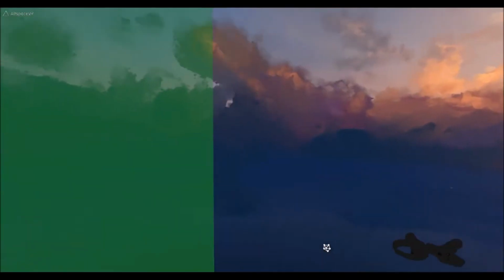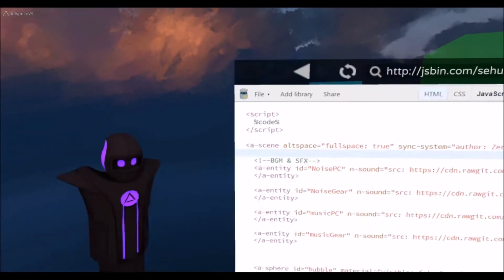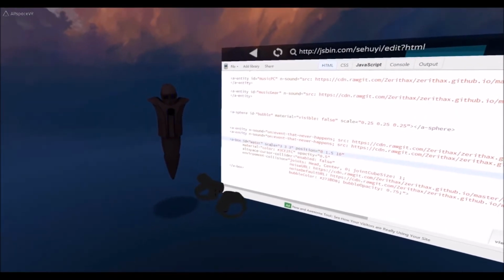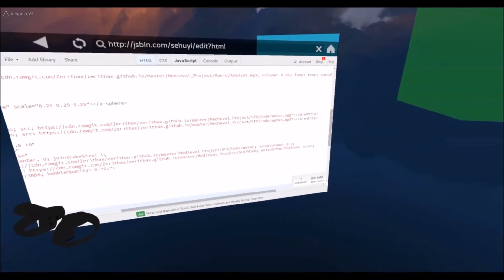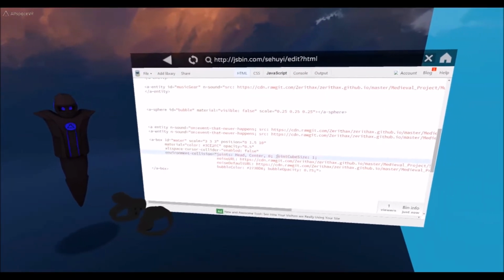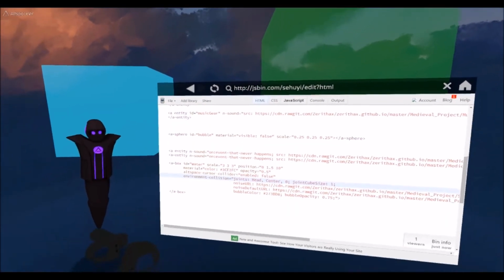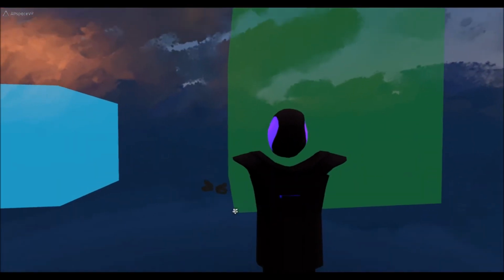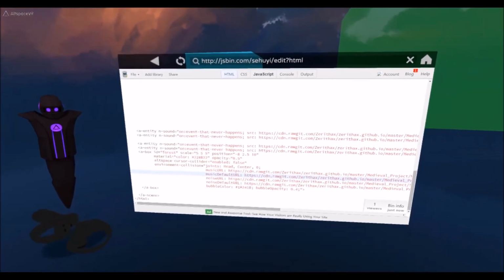Altspace Component Tutorial 1 - Zones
First of many simple tutorials explaining some custom A-Frame components I've been developing for my own events. This one's about setting up a series of cubes as 'zones' where each can have their own BGM, SFX and tint.

I'll keep churning videos out as I continue getting a hold of new components.